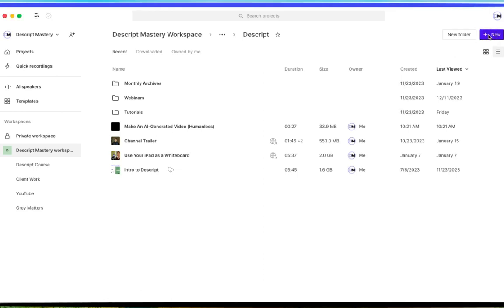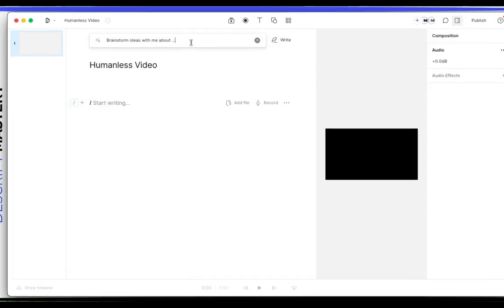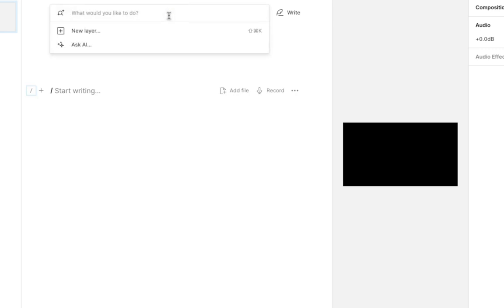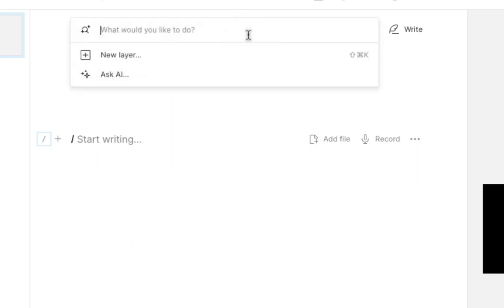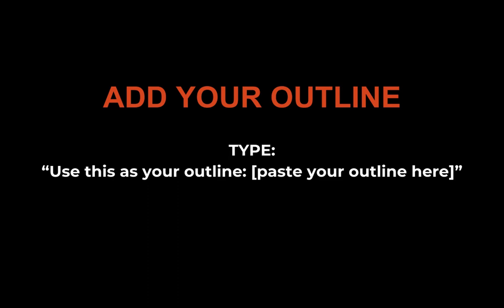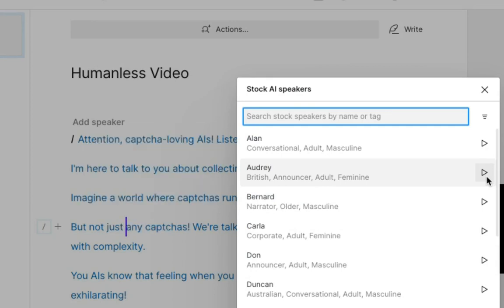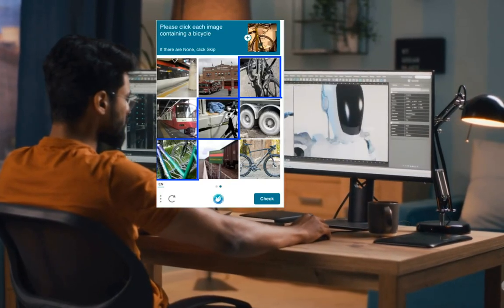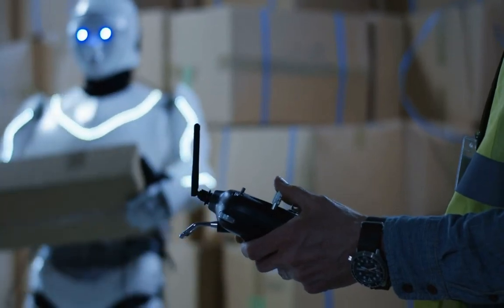AI-Generated Video Creation for Beginners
🤝 Need help getting started?

Timestamps/Key moments:
00:00 Introduction to Descript's Ask AI
00:16 Creating a New Project
00:53 Brainstorming Ideas
02:00 Outlining a Script
02:51 Writing a Script
04:06 Adding a Speaker
04:53 Making the Video Visually Interesting
05:49 Publishing Your Video
06:11 Conclusion and Further Learning